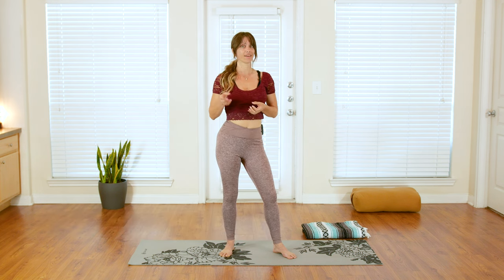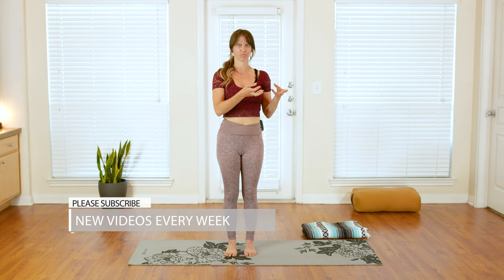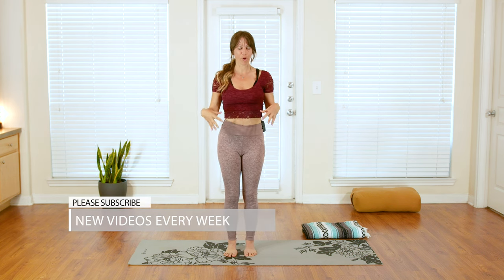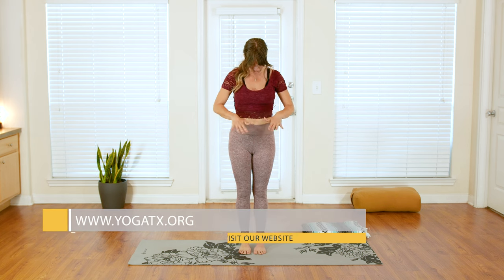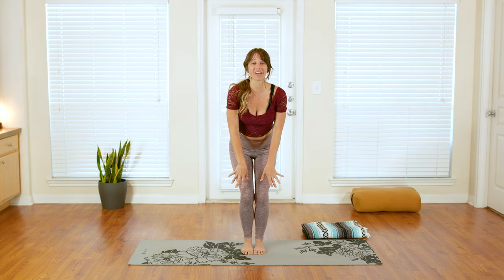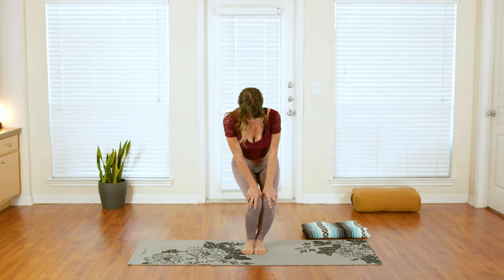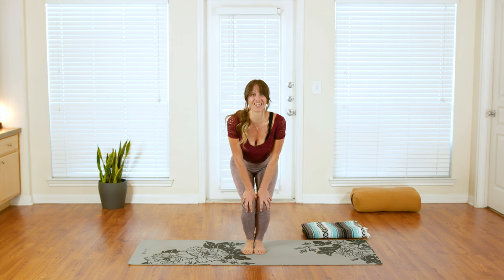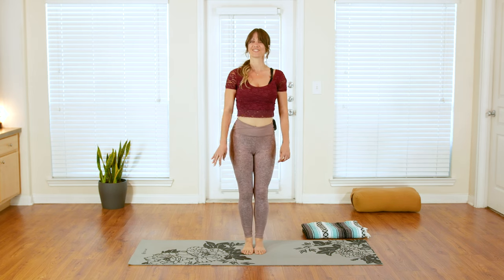Yoga for Feet & Knee Pain Relief - Relieve Your Foot & Knee Pain, & Improve Foot Strength with Yoga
Do your feet or knees just KILL you at the end of the day? Are you tired of having toes crunched into tight shoes, and having tight knees? Well, kick off your shoes and get ready for some self-love with this 25 minute yoga flow to relieve foot & knee pain. In this video, Jen guides you through gentle exercises to help strengthen and stretch out your feet and knees, and build your yoga practice from the ground up! This is a great yoga for beginners exercise that will show you how to relieve foot pain and foot tension with yoga! These yoga poses are great for any foot pain, ankle pain and knee pain. Learn How To Safely Relieve Pain in your Feet & Knees in this Follow Along, Instructional Yoga Video. Join certified yoga instructor Jen Hilman as she guides us through this short, healing stretch flow.